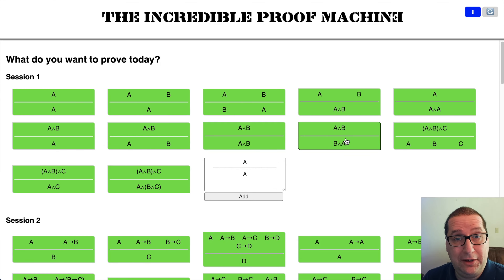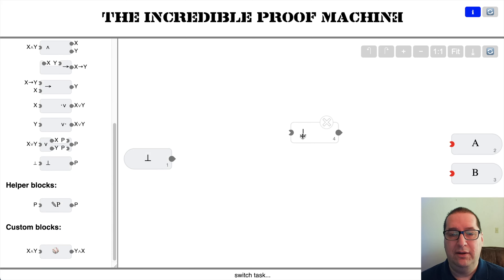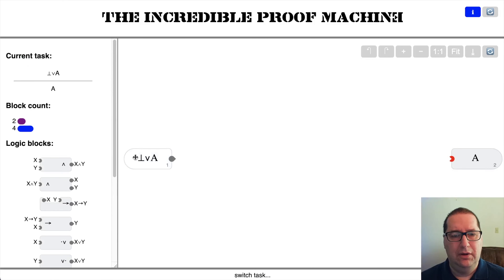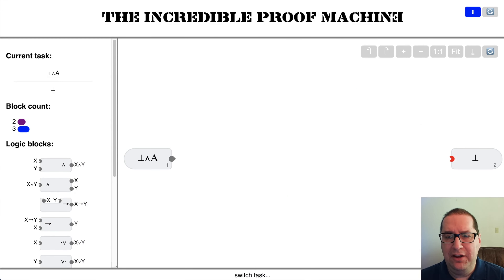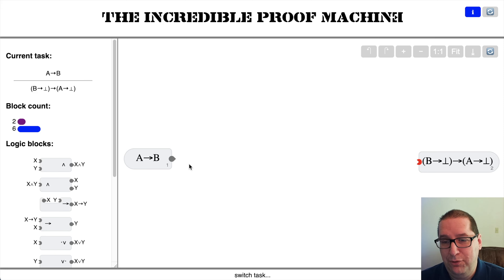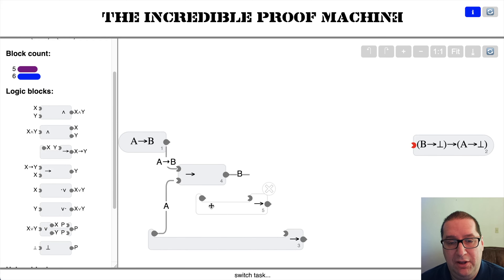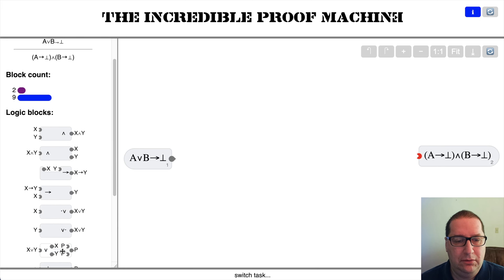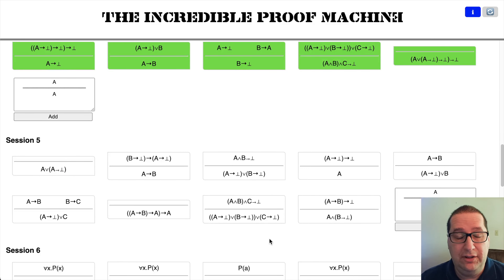The Incredible Proof Machine - Part 4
Pete begins to struggle as the Incredible Proof Machine introduces the concept of absurdum.